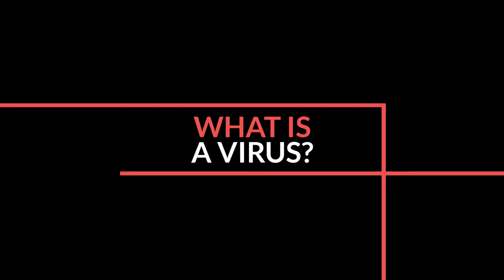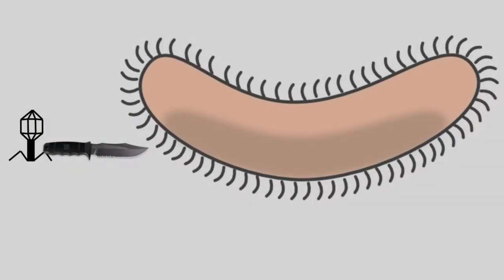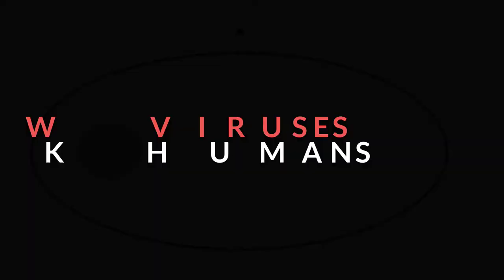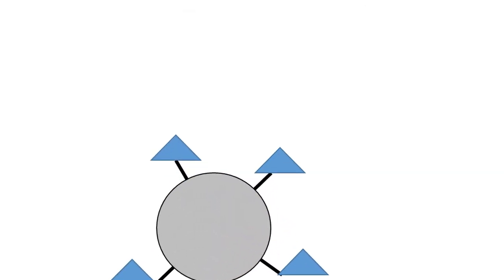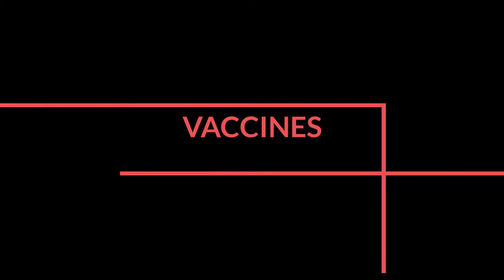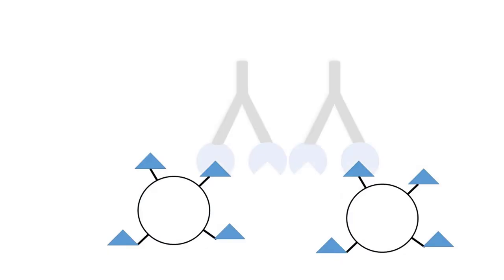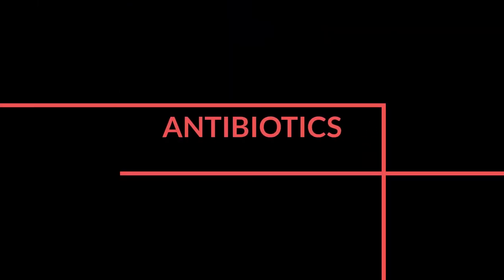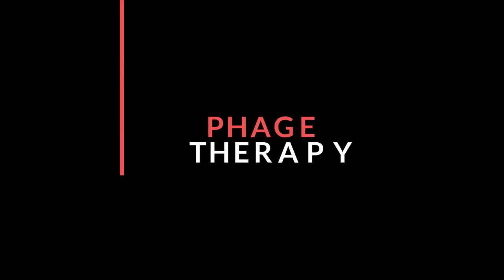Viruses, vaccines, and the Star Trek Voyager Vidiian phage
How do viruses and vaccines work, and how might real "phage" help humans in the near future. Come use the Star Trek Voyager episode "Phage" as an entryway to learn this real science. Come science with me to learn more!